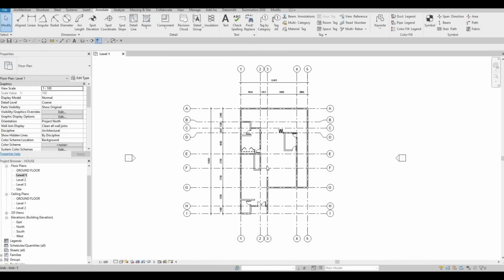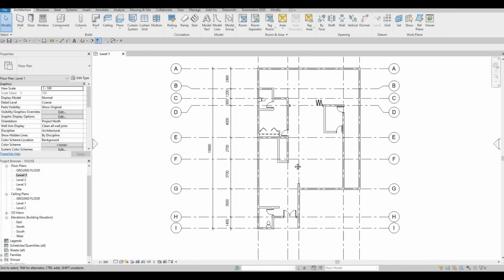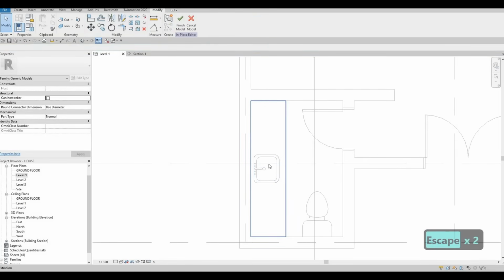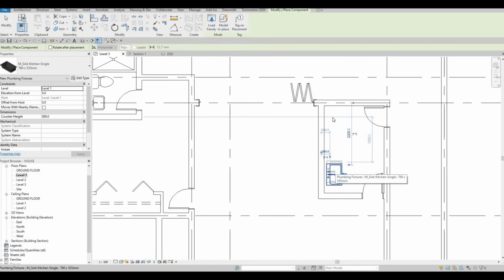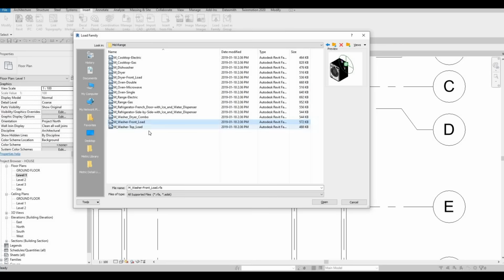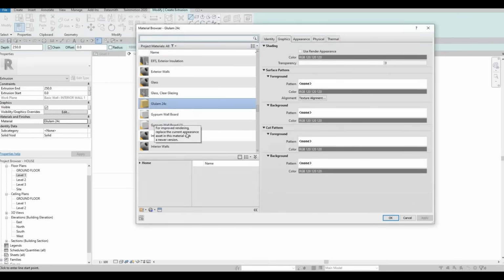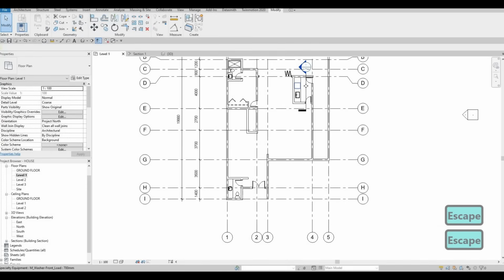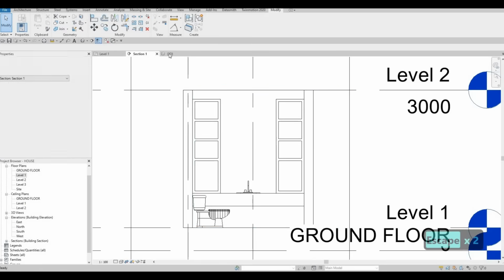GF House | Part 3 | Complete Step By Step Project | Revit and Twinmotion Tutorial